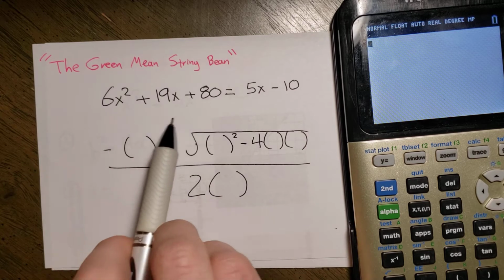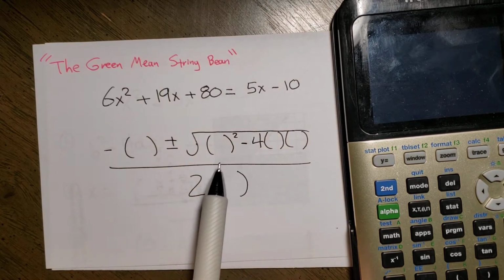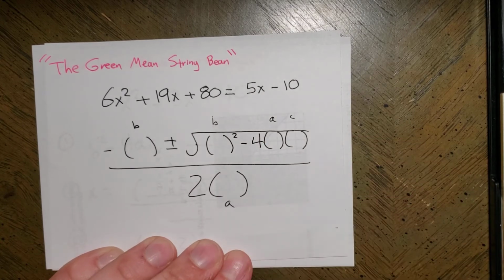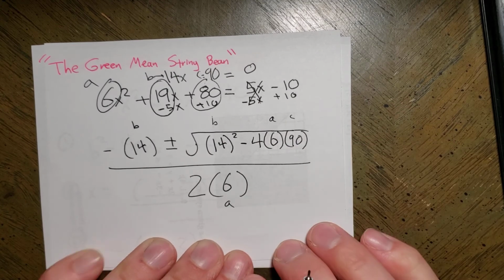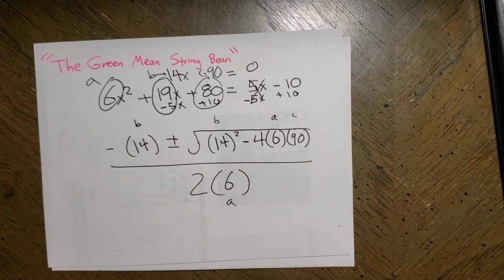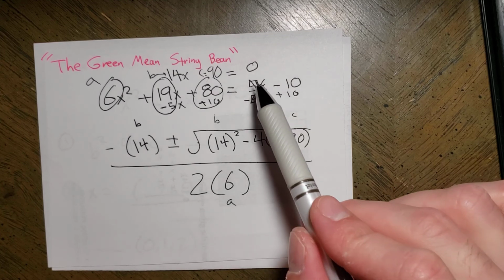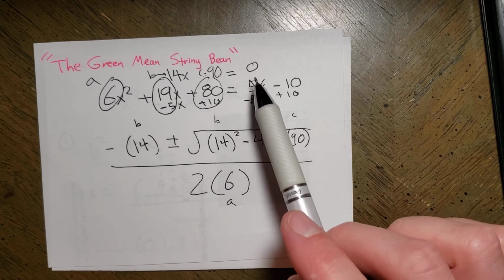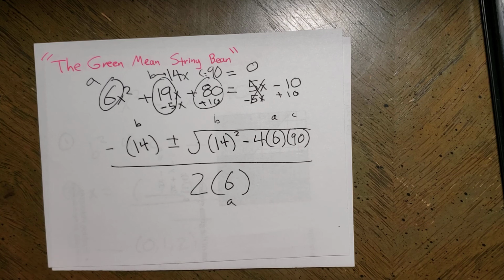9.6 Alpha, "The Green Mean String Bean"